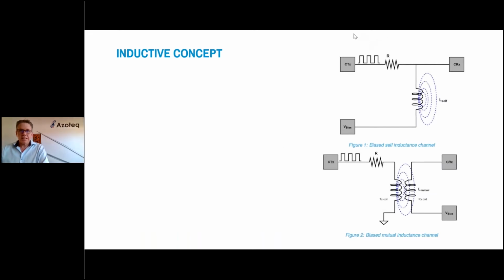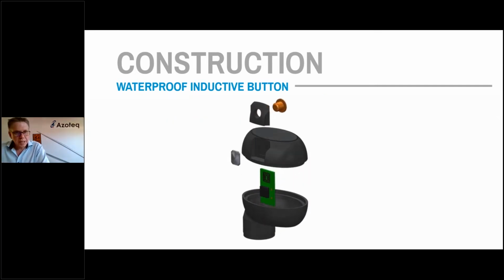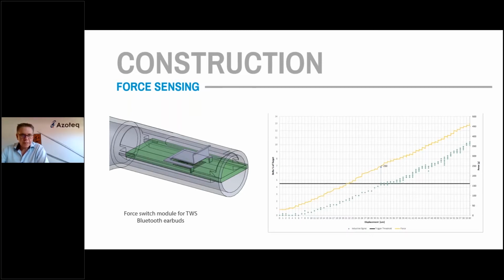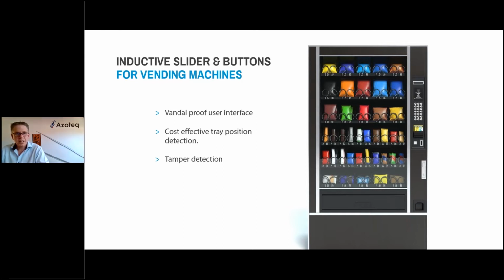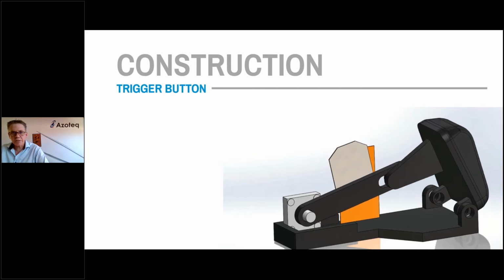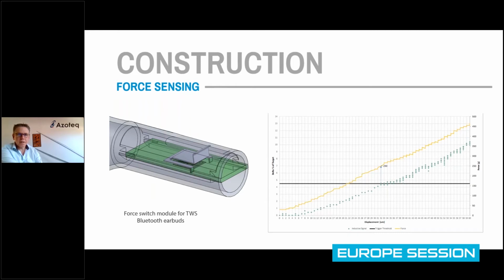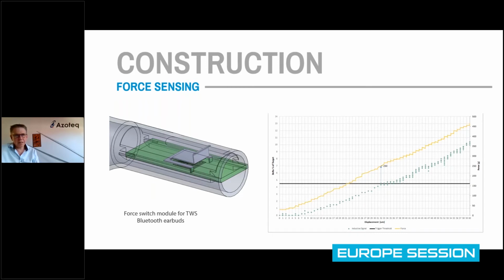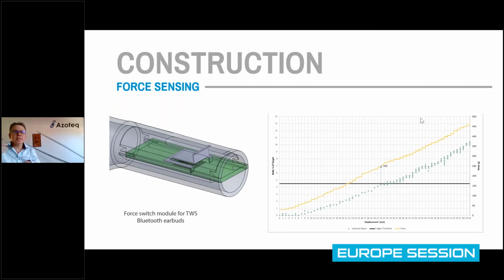SELTECH x AZOTEQ Webinar: Inductive sensing's advantages as user interface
Explore the technical advantages of Azoteq inductive sensor and how we can apply it as innovative user interface.
In this webinar, Azoteq will show you different new applications of inductive sensor and how it can improve the current user interface solution.